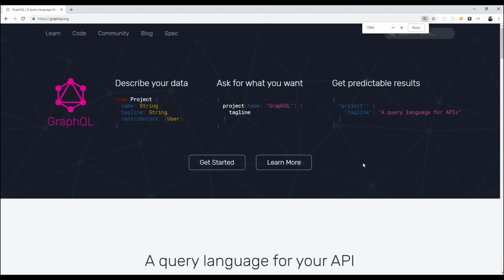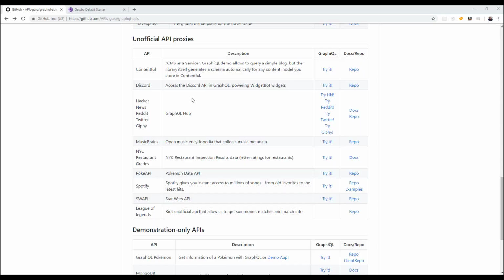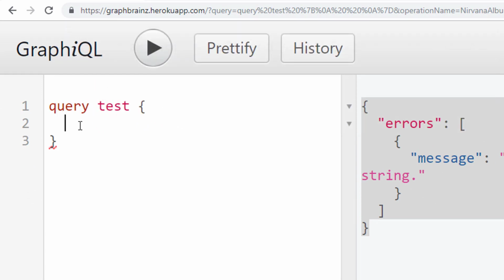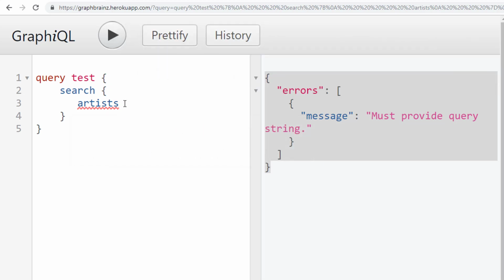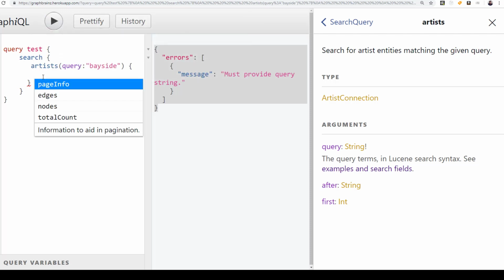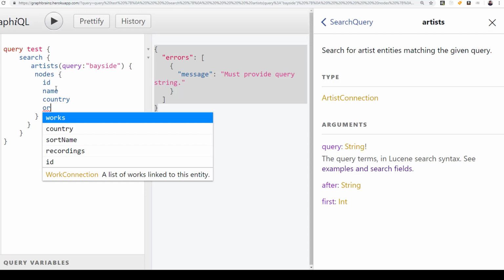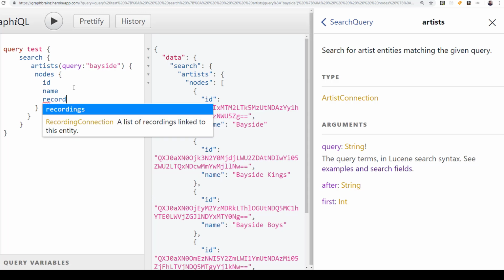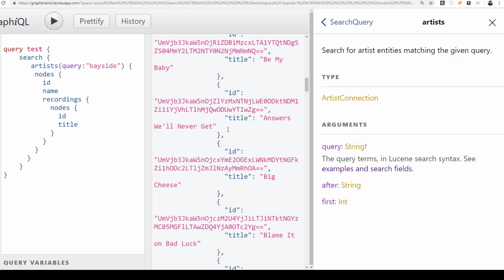Why GraphQL Is Awesome